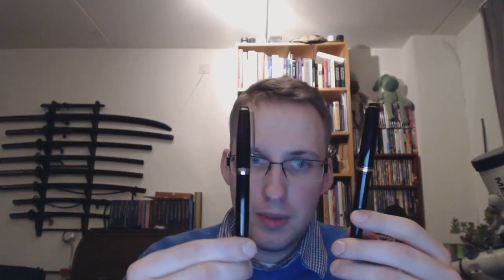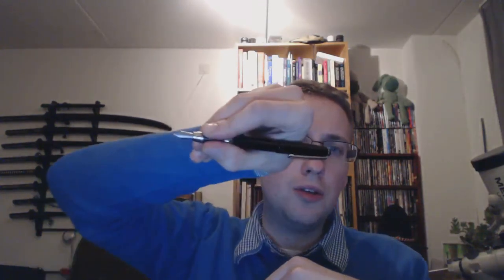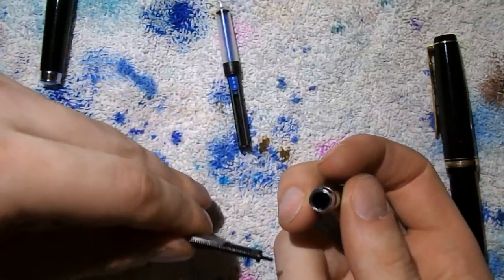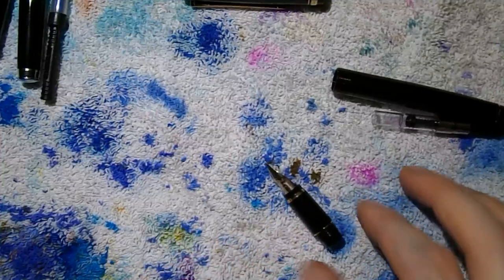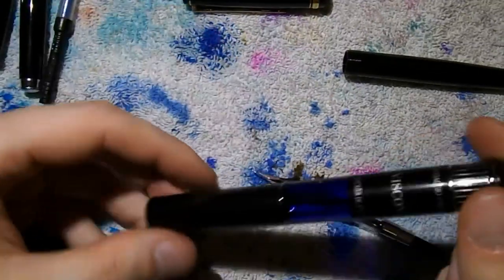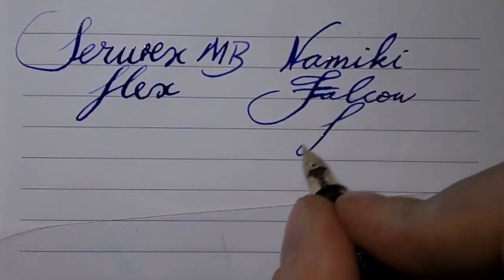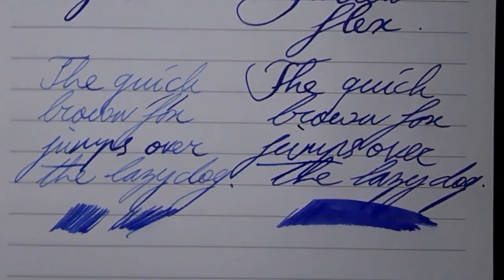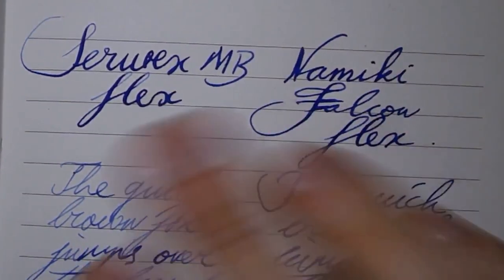Fountain Pen Shootout #42: Namiki Falcon vs. Serwex MB Flex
Time to compare two black pens with flexible nibs!
Add me on google+: Stephen B.R.E. Brown
Talk to me on FPN: StephenBrown
Talk to me on fpgeeks.com: Stephen Brown